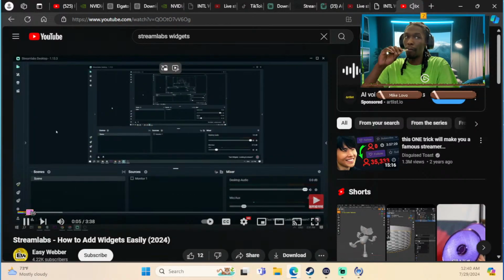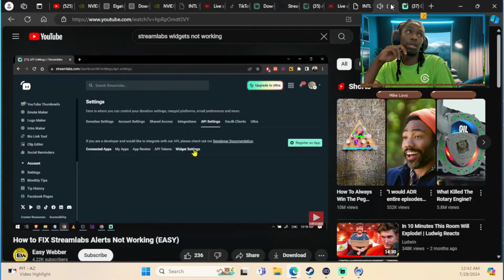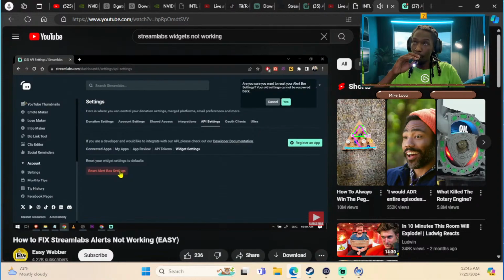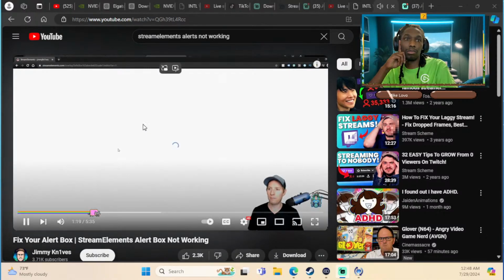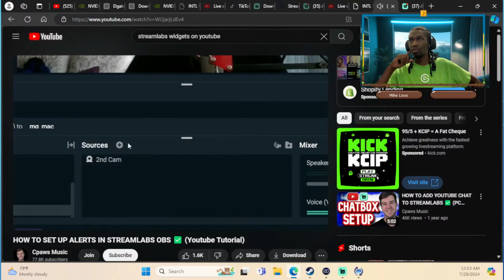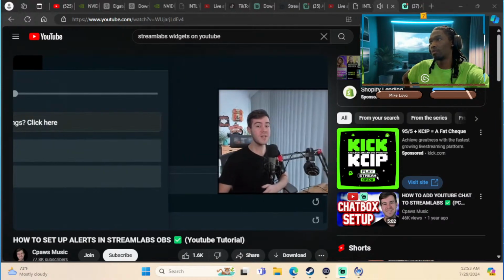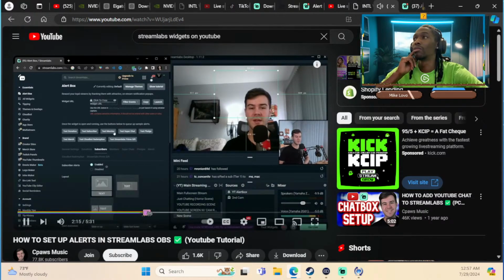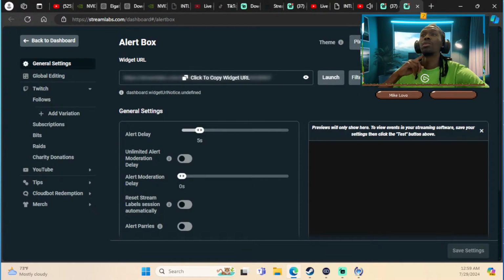Metal Slug Awakening Games /Vods /chill come hang